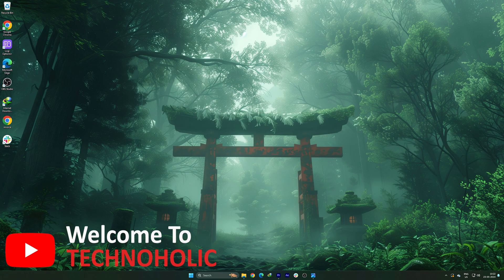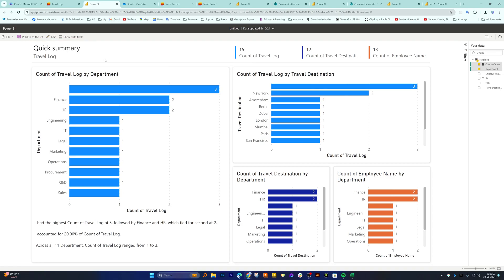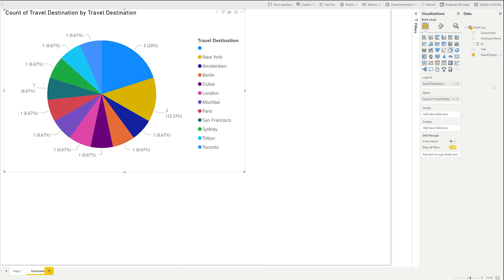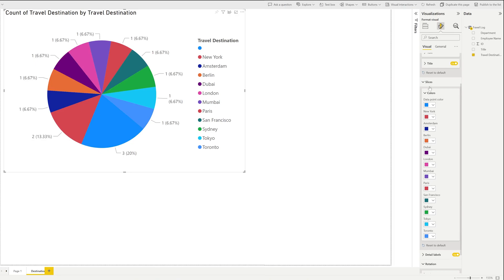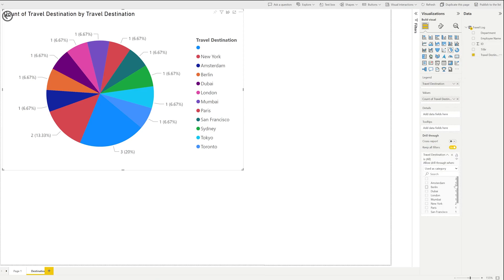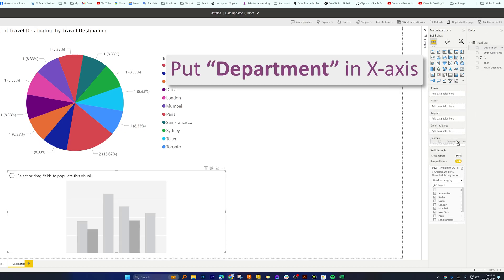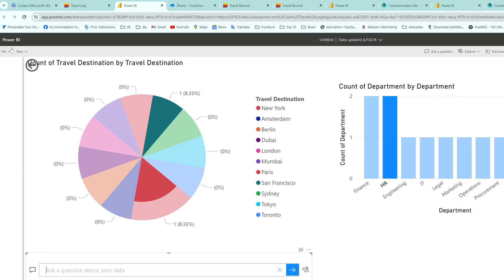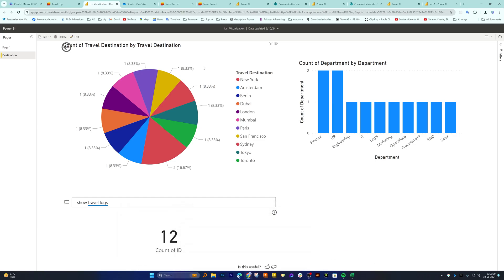How to Visualize Microsoft Lists with Power BI | Easy Step-by-Step Tutorial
Welcome to Technoholic! In this video, we'll show you how to visualize your Microsoft Lists using Power BI. Follow along as we guide you through the steps to integrate Power BI with Microsoft Lists and create stunning visualizations.

📌Timestamps📌
00:00 - Introduction
00:11 - Open Power BI for Visualize the list
00:42 - Visualize the Microsoft List
04:15 - Conclusion
04:29 - Outro